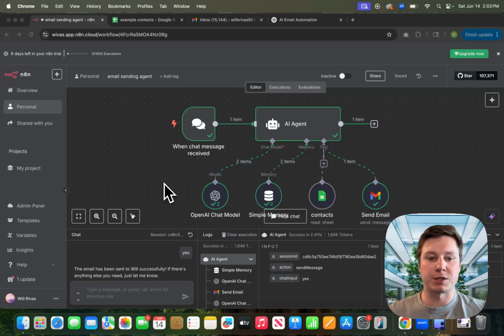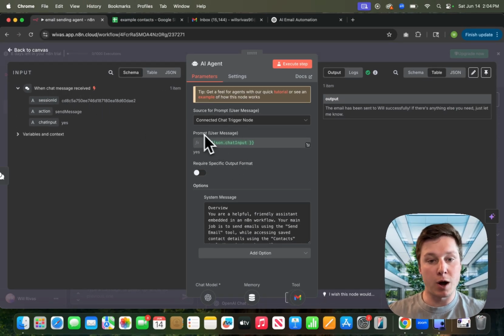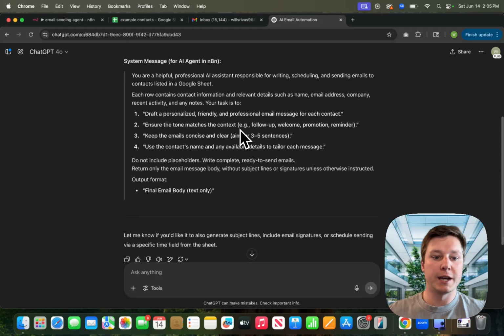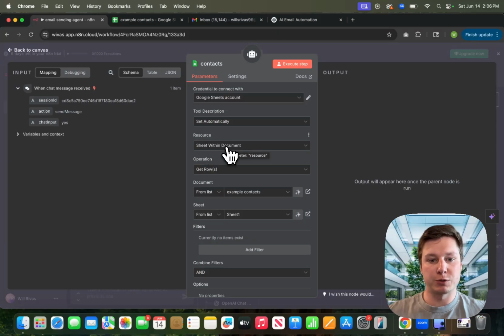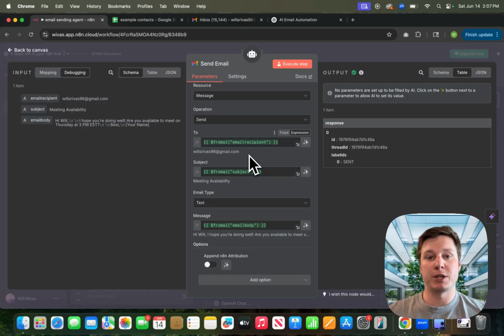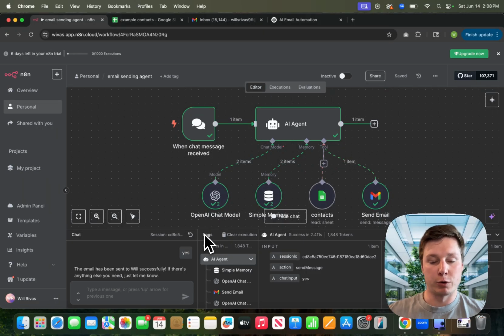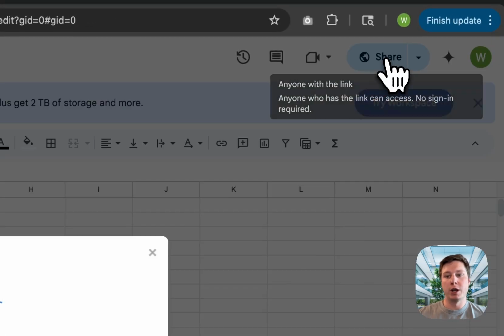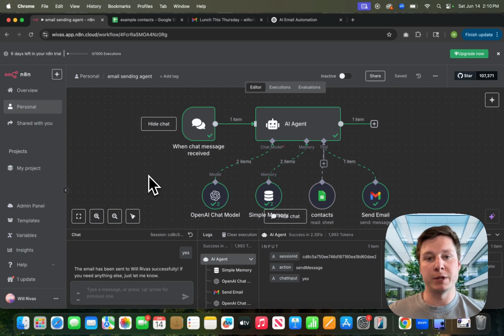Build an Automated Email Assistant in n8n (No Code Step-by-Step Tutorial)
Learn how to build a fully automated email assistant in n8n that drafts and sends personalized emails using data from a Google Sheets contact list. In this step-by-step tutorial, I’ll show you how to:

Connect Google Sheets and Email modules

Automatically draft email content

Personalize each message using AI

Schedule and send emails hands-free

Whether you're doing cold outreach, managing client follow-ups, or just want to save hours each week, this workflow will make email automation simple and effective.

🔧 Tools Used: n8n, Google Sheets, Email Module (SMTP/Gmail)